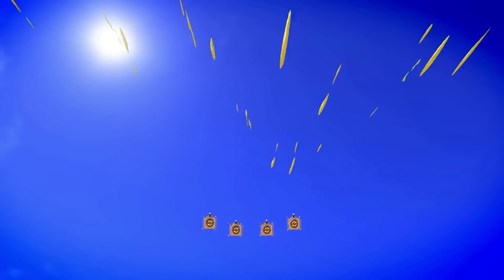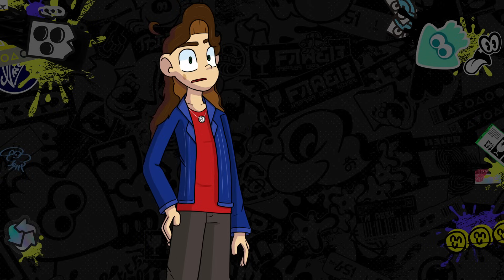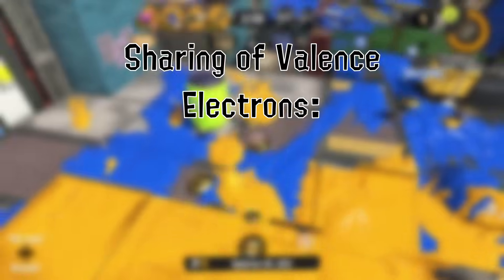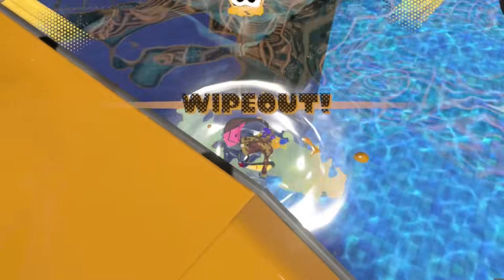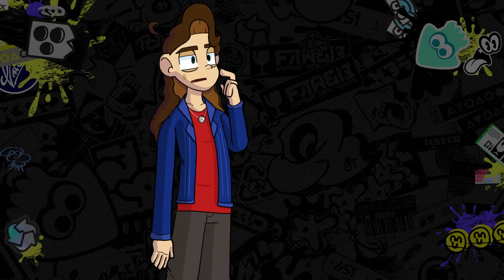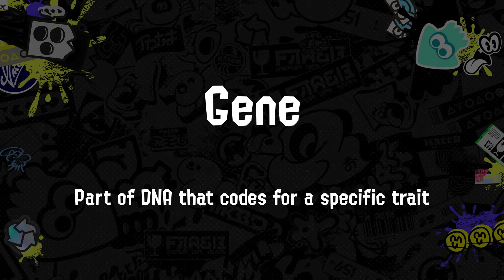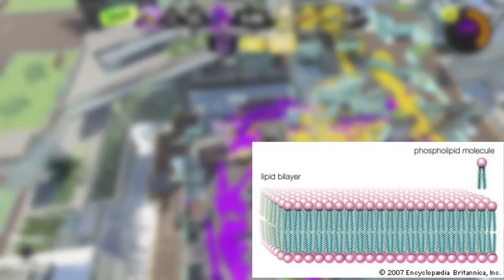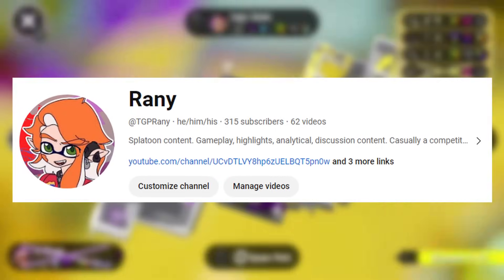Over-Analyzing the Biology of Inklings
Since Splatoon's genesis, the discussion around how the inklings' bodies work has made its way throughout the community. As someone deeply fascinated by biology, I thought it would be nice to potentially answer the question: what is the anatomy of the inklings?
Links

Timestamps

0:00 - Intro
1:10 - Basics
2:30 - Squids Can't Swim?
6:05 - The Sharks and the Cats
8:40 - Plastic Ink
12:35 - Conclusion